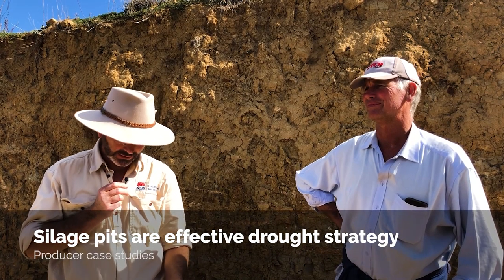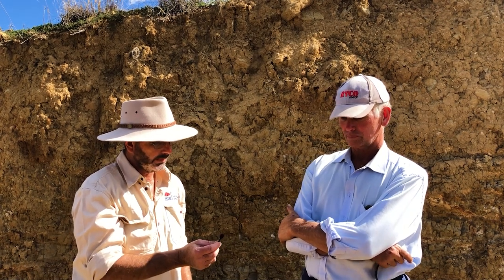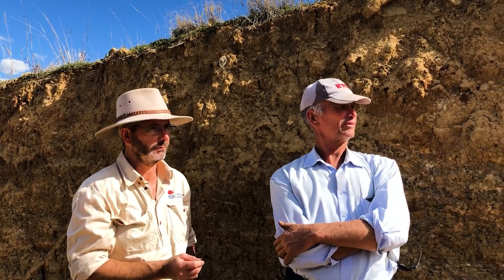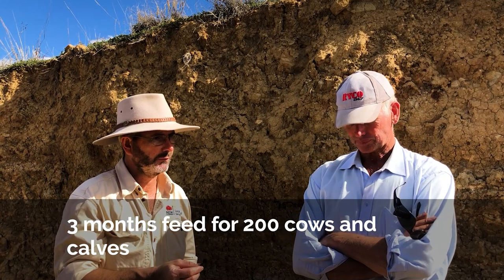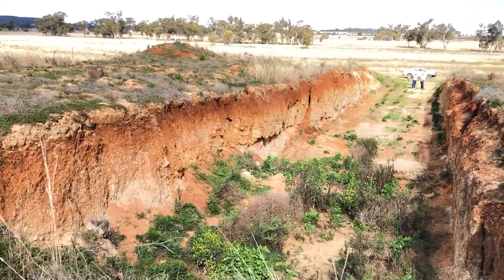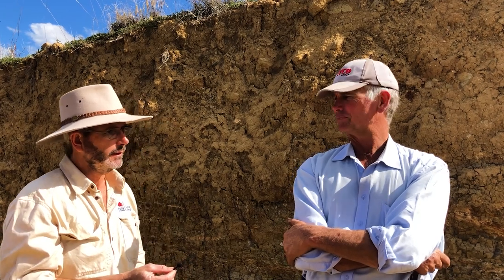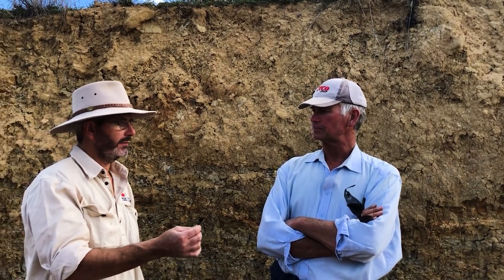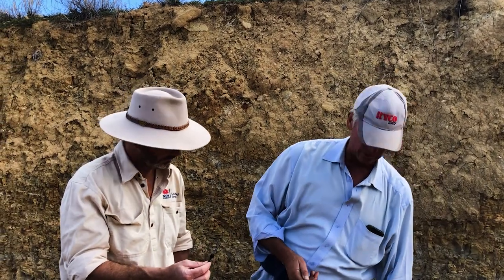Case study: Constructing silage pits for storing fodder reserves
Alistair Donaldson’s forward-thinking and his philosophy of having a long
term insurance plan for the future certainly helped his farming enterprise
survive the recent drought.

His drought management strategy involved creating a fodder reserve
by growing and baling a cereal crop which he then stored as silage in an
underground pit. This cache could then be used to feed stock in the future
when dry conditions and lack of feed created the need for supplementary
feeding of his cattle.